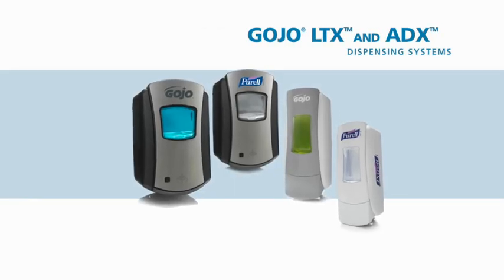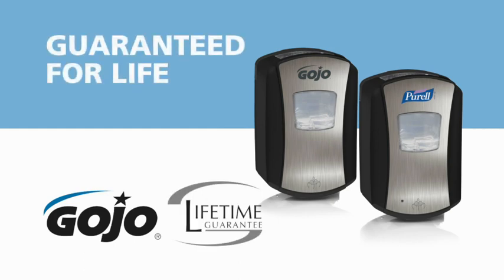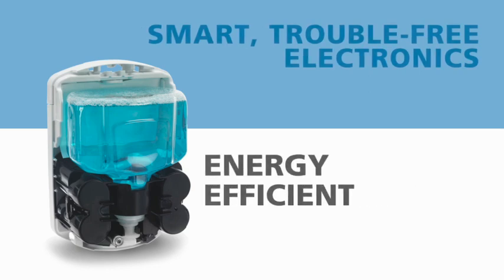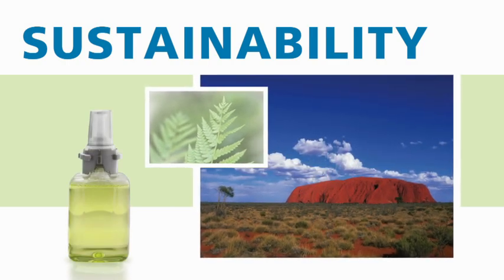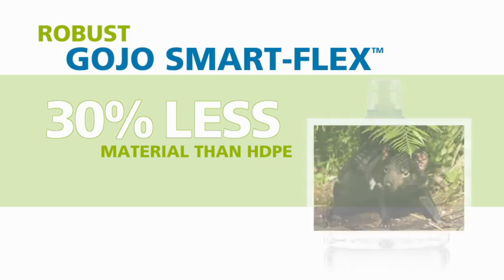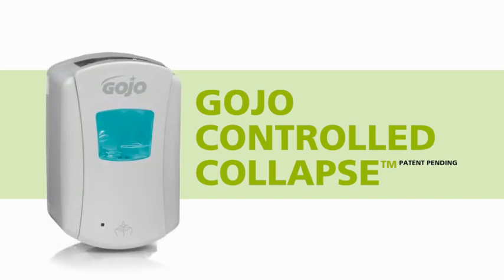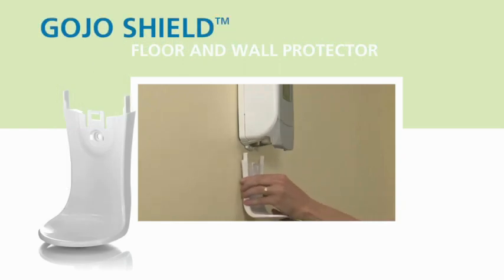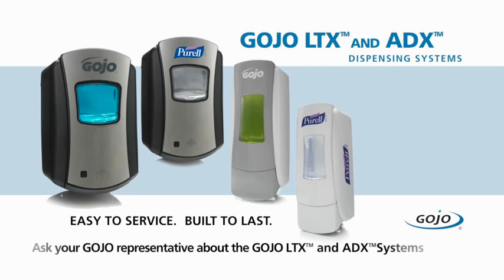GOJO Australia ADX LTX Video